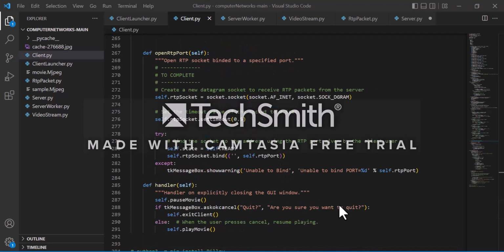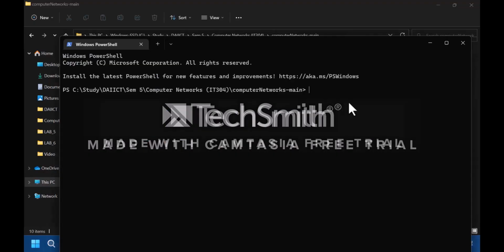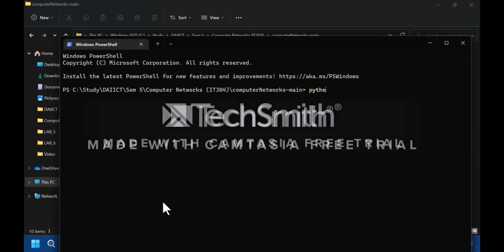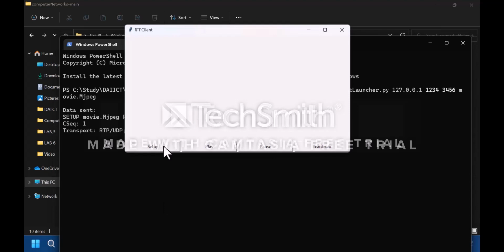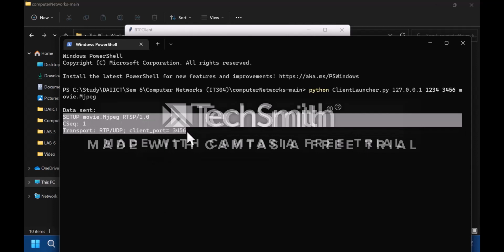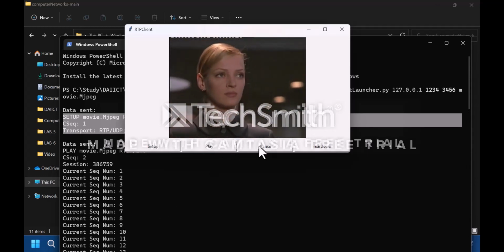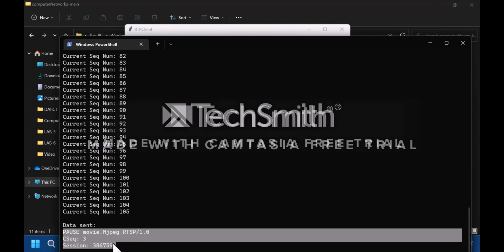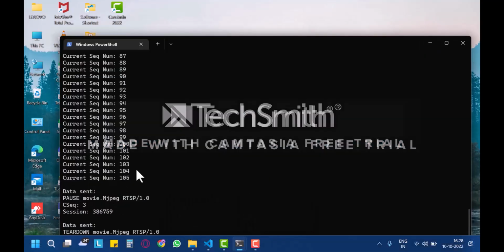Video Streaming with RTSP and RTP